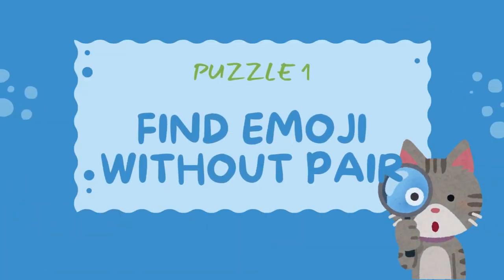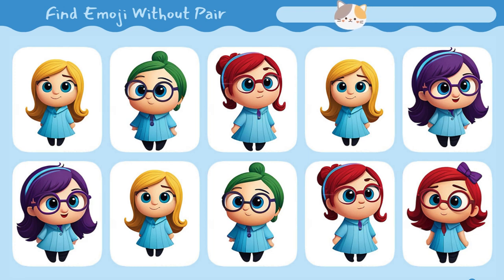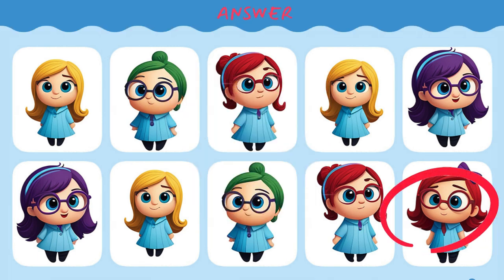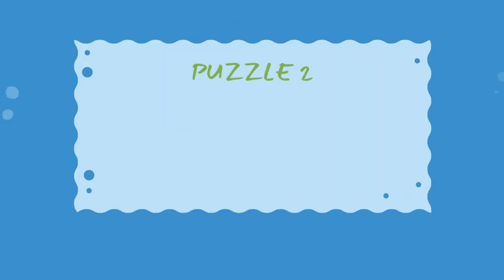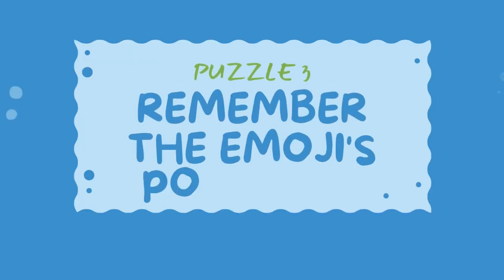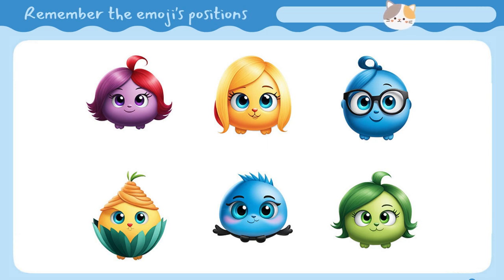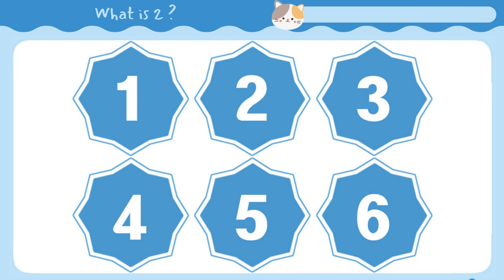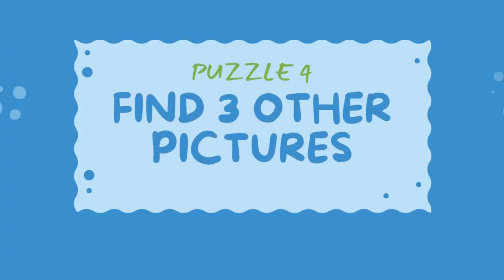Find the odd one out/ A puzzle that even a genius can't solve easily./ Find the emoji/숨은그림찾기/다른그림찾기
What kind of lovely friends are in the puzzle today?
Can we find all of them? Their pictures make us wonder what they are doing.
To find out in the game, we took dozens of pictures of our cute friends and created a very interesting image puzzle with our favorite friends!
Can you solve all puzzles featuring our lovely friends?
Have fun solving other photo-seeking puzzles featuring lovely friends.